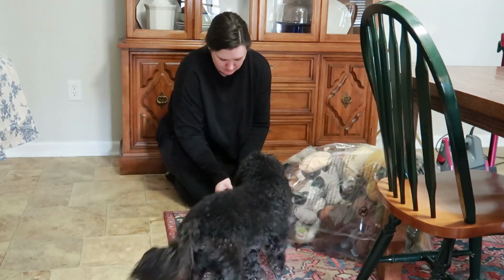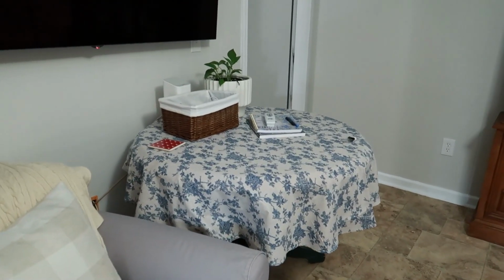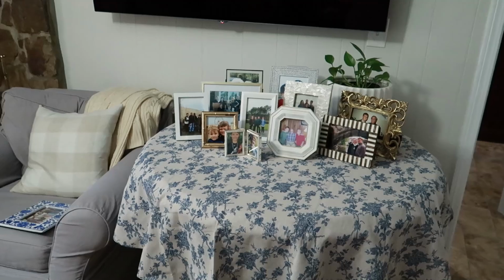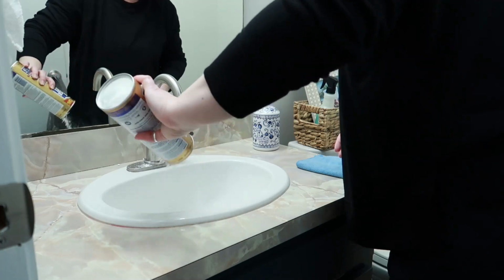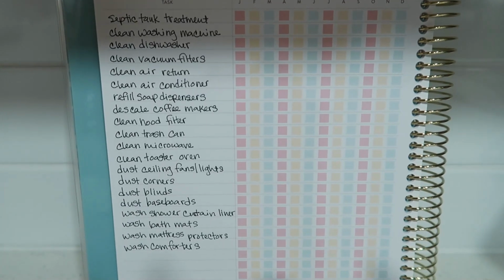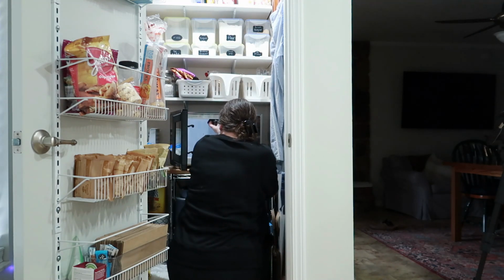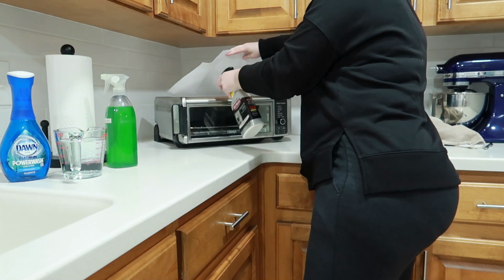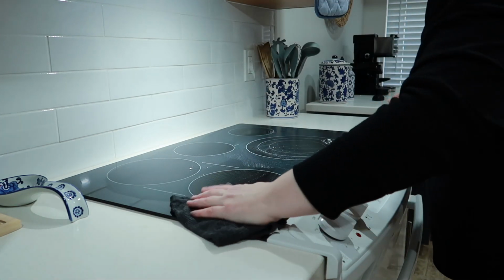Clean and Decorate With Me | Cleaning 2025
Come Clean and Decorate with me Today! I am doing part of my weekly reset, a few monthly deep cleaning tasks, and a little bit of decorating. It's time to get a few things caught up around here.

Table Cloth
Chair Slip Cover
Pillow Covers